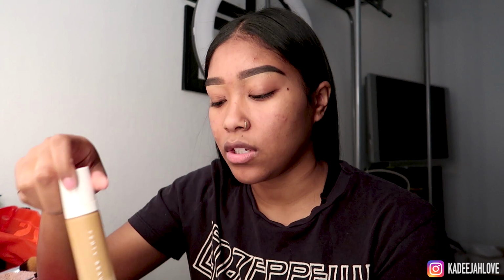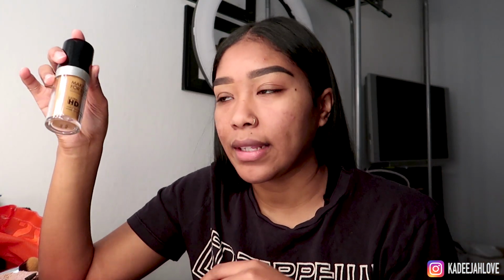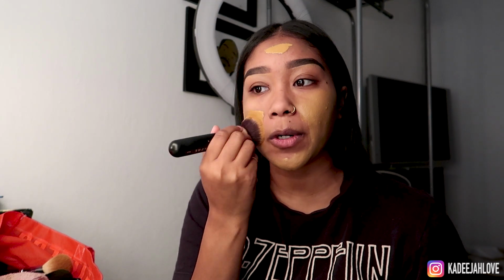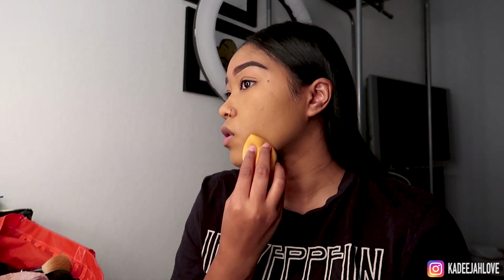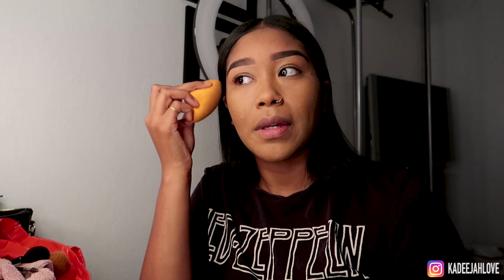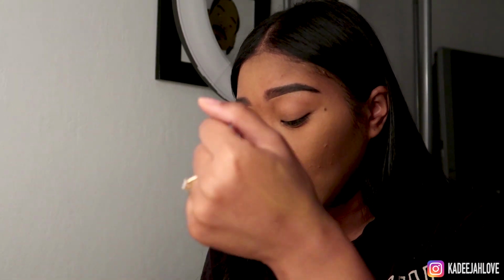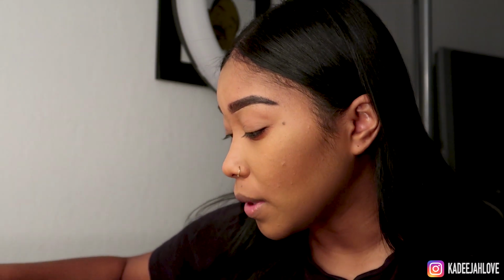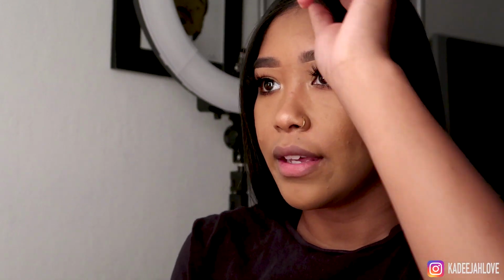THANKSGIVING GET READY TO SIT IN THE LIVING ROOM ALL DAY WITH ME! | Kadeejahlove